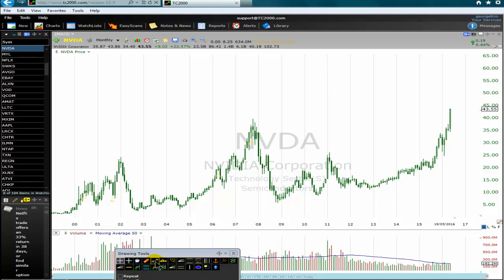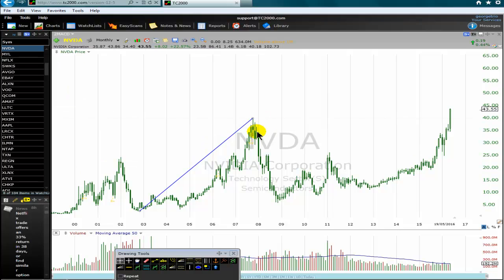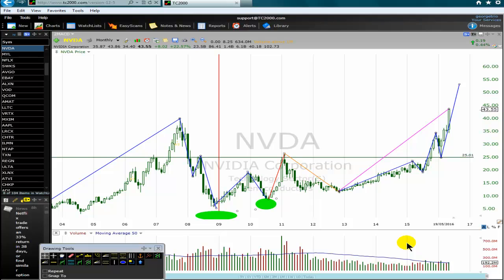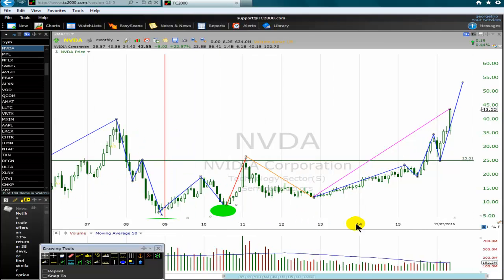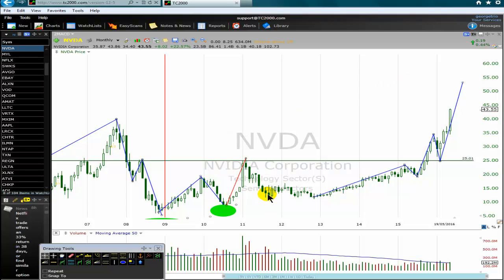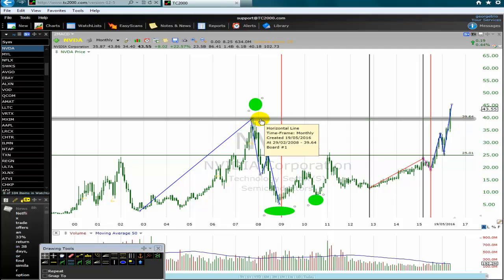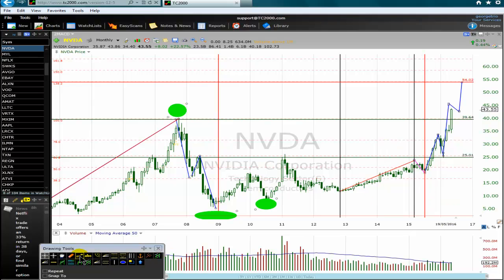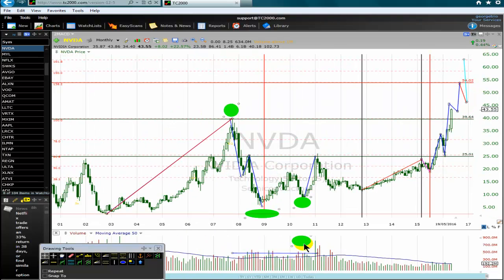How To Count Elliott Waves Precisely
Know how to count Elliott waves precisely.  In this video, I would show you exactly how to start, control and finish your preliminary Elliott wave counting accurately.

Also be able to identify wave principle violations, and avoid wave theory trading mistakes.
Begin to count waves precisely.
Learn more.

goo.gl/B5HLQP